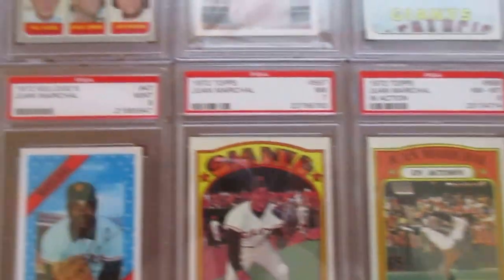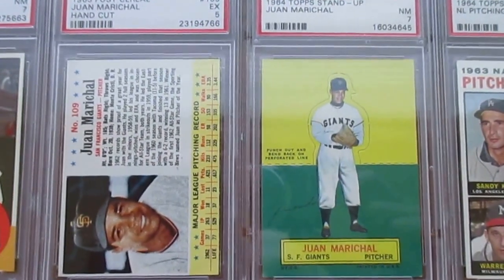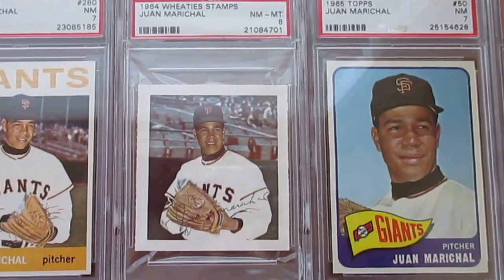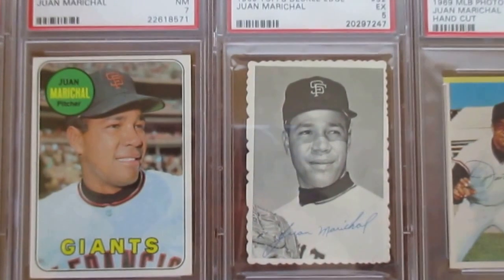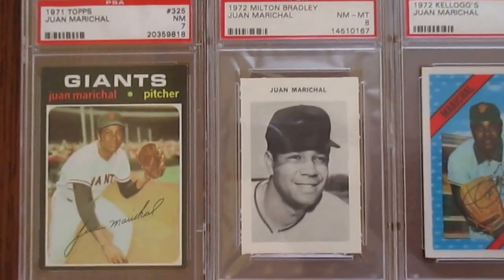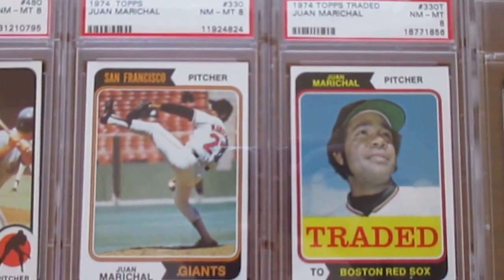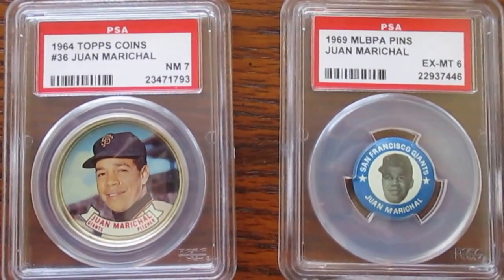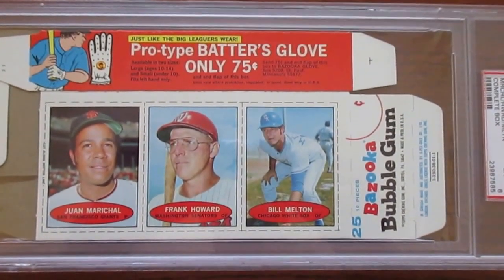Kicking it with the Great Juan- My Juan Marichal PSA graded baseball card collection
My PSA graded Juan Marichal collection